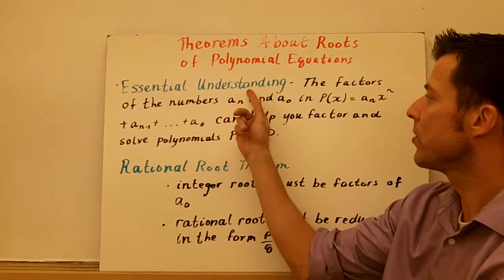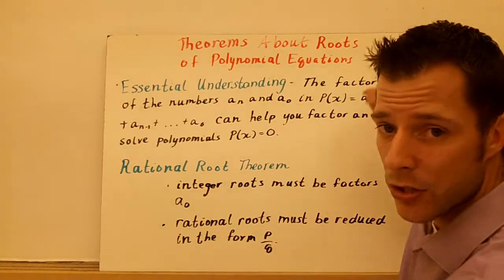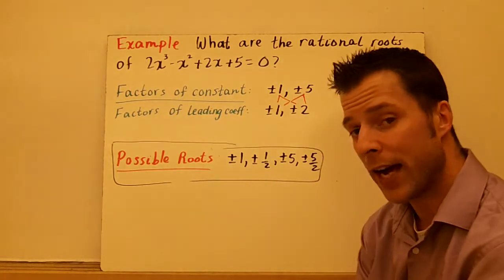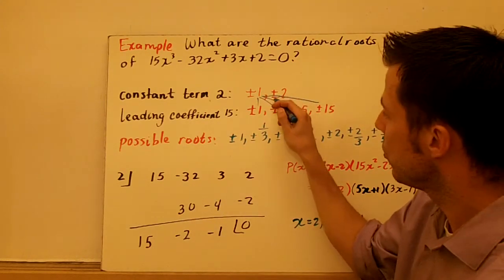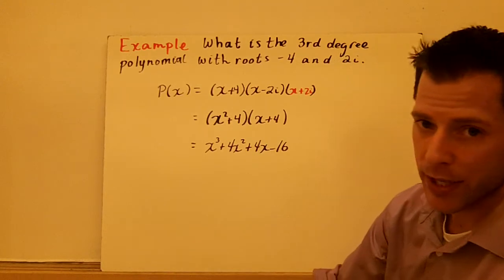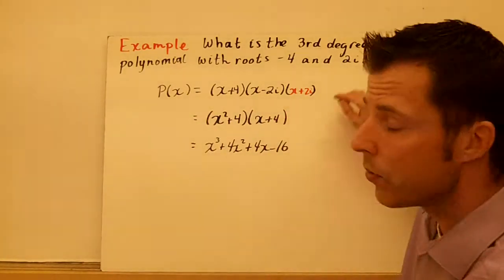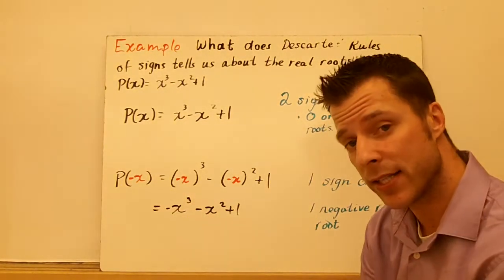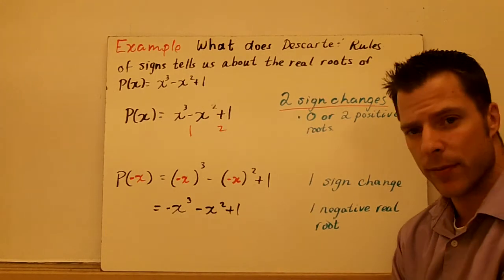Theorems about Polynomials